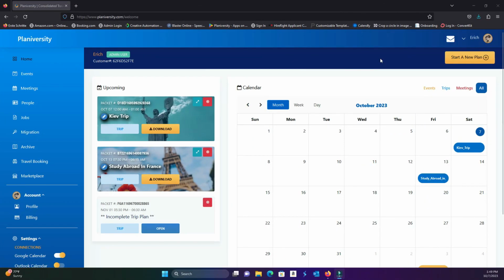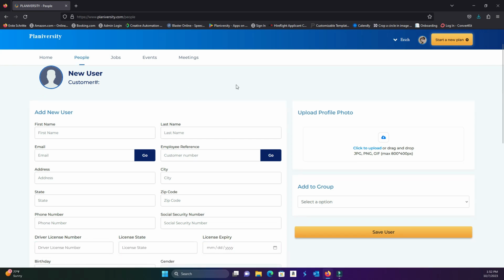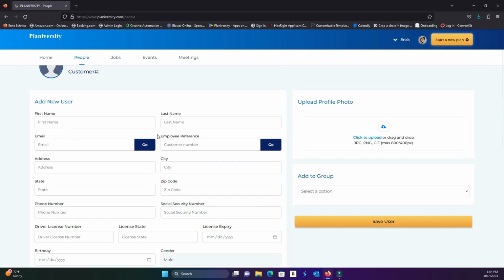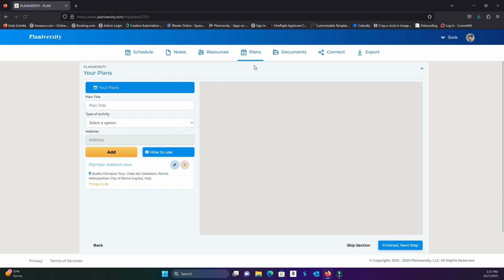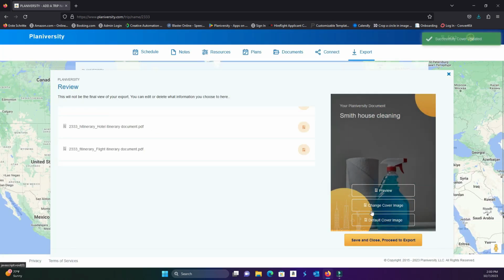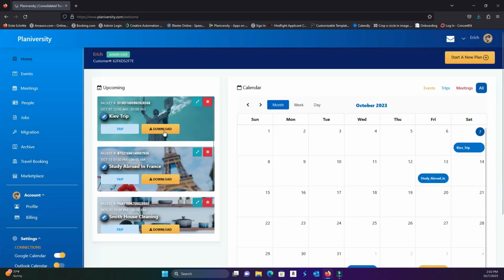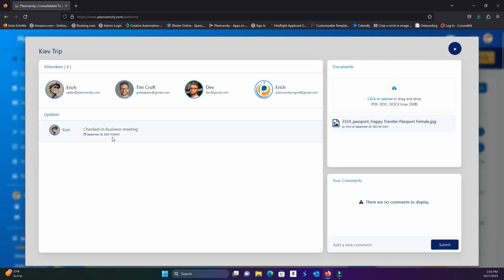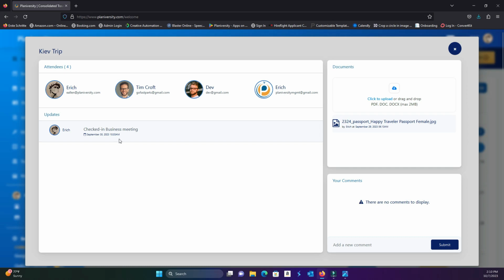Using the Planiversity Connect Feature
When given the opportunity, always use the easy method to communicate with your team. With the Planiversity connect feature, you can bridge any plan to anyone on your team. Share a plan with one other person, or a group of twenty. As soon as you connect those members and export the plan, it shows up both on their Planiversity dashboard and in their companion app. No more team confusion; everyone stays on the same page!